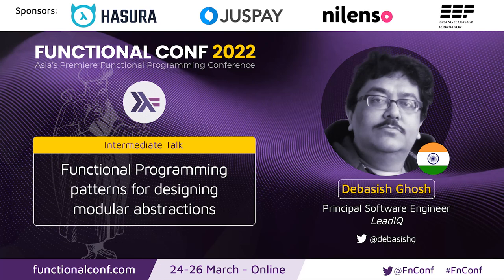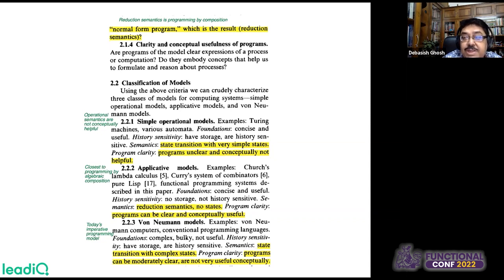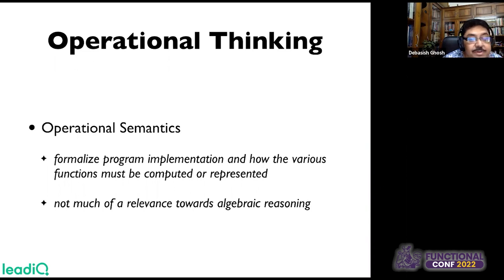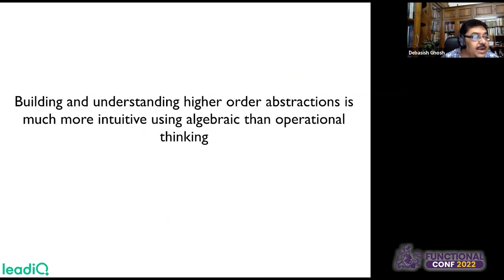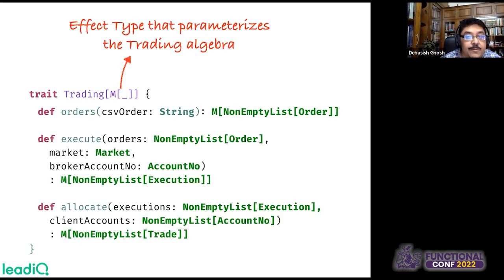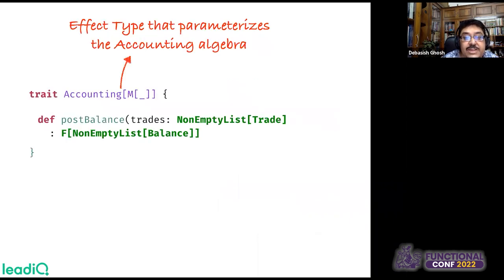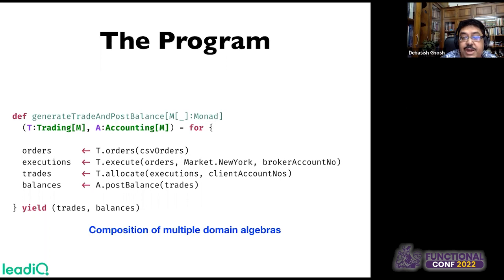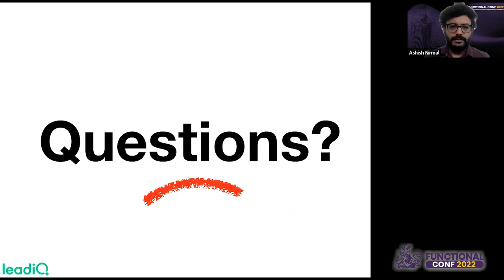Functional Programming patterns for designing modular abstractions by Debasish Ghosh FnConf 2022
The biggest power of functional programming comes from the ability to treat functions as first class objects and the power to compose them incrementally to evolve larger functions out of smaller ones. Designing such functions as referentially transparent enables us to treat functions in programming just like functions in mathematics - side-effects are carefully abstracted through 'effects' and delayed till the algebra of our program gets submitted to the run time system.

In this talk I will discuss a few idioms and patterns on how using the power of composition can lead to development of modular abstractions. Instead of committing to an implementation prematurely we can define abstractions that focus on 'what' it does deferring the 'how' part to later stages of the lifecycle. In functional programming terminology we call the 'what' part the algebra of our abstraction, and the 'how' part the interpreter. Decoupling the two is one of the basic recommendations in functional programming.

I will use Haskell and Scala for the examples. I will discuss common functionalities that we use everyday in programming our domain models like validations, database interactions, managing exceptions, talking to external services etc. and show how to use the power of typed functional programming to make them more compositional.